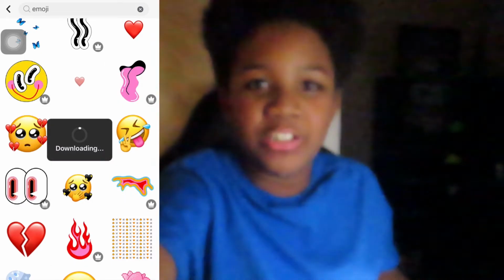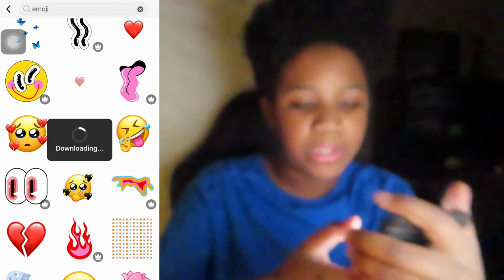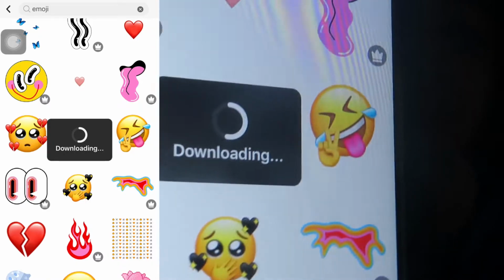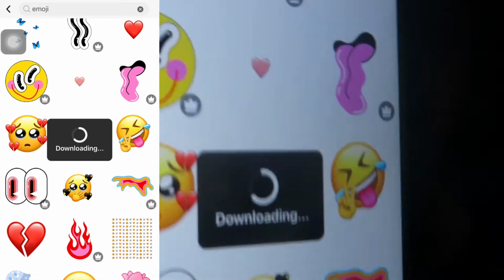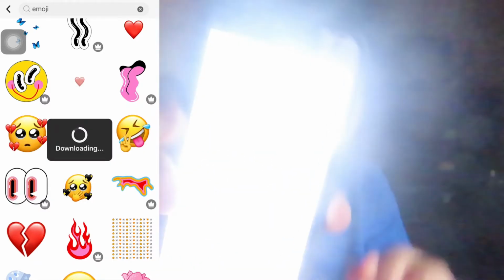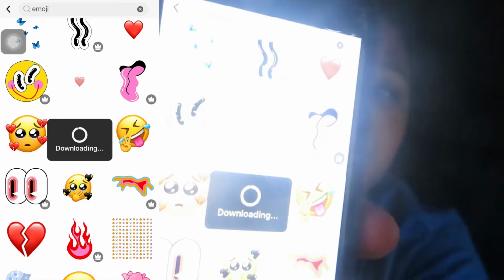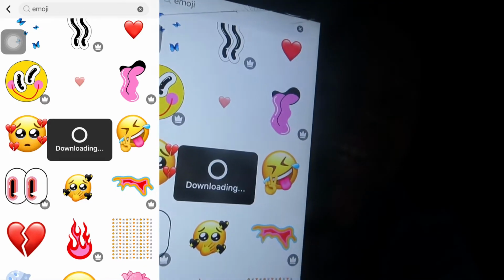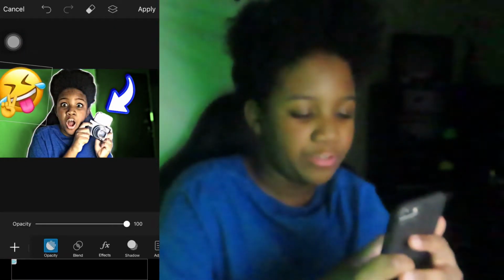How To Make Thumbnails On Iphone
| BE ACTIVE FOR A FOLLOW |